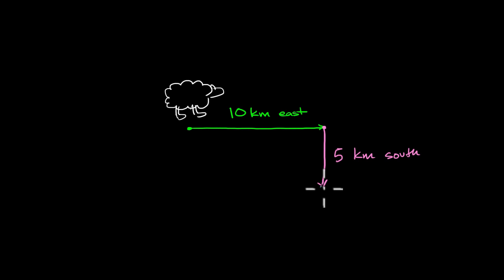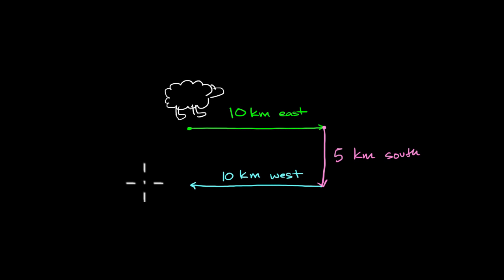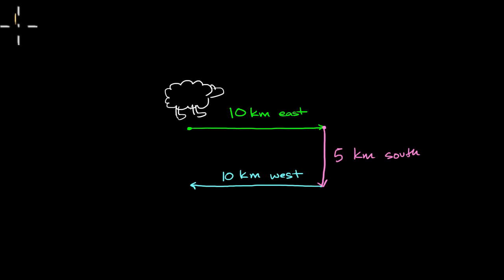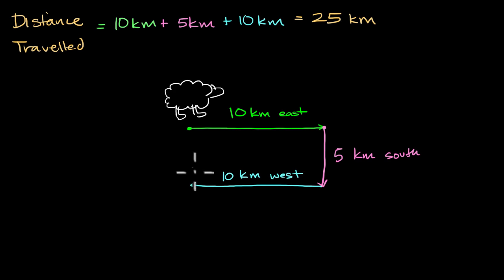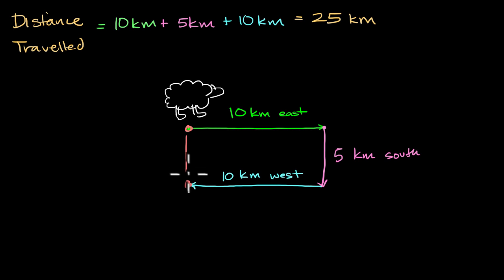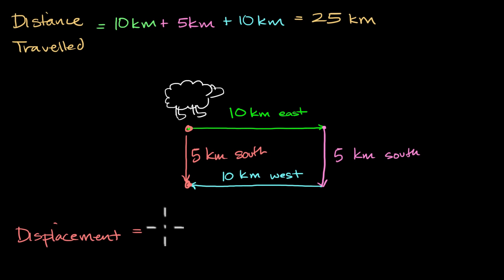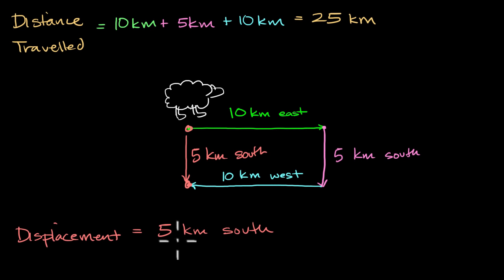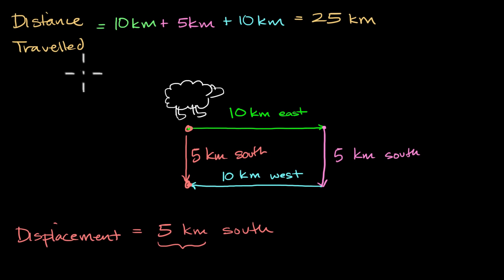Distance and displacement introduction | One-dimensional motion | AP Physics 1 | Khan Academy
Courses on Khan Academy are always 100% free. Start practicing—and saving your progress—now

Using a one-dimensional number line to visualize and calculate distance and displacement.